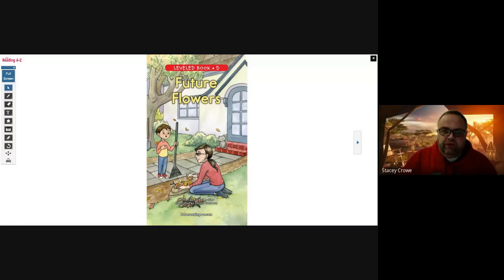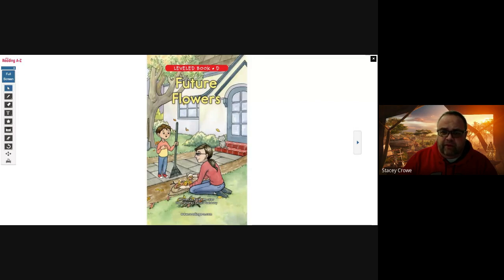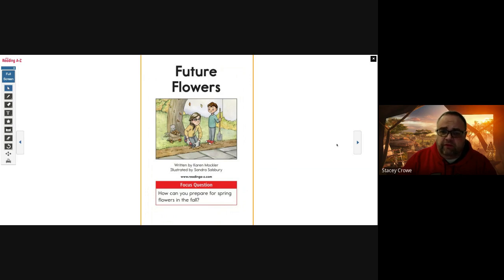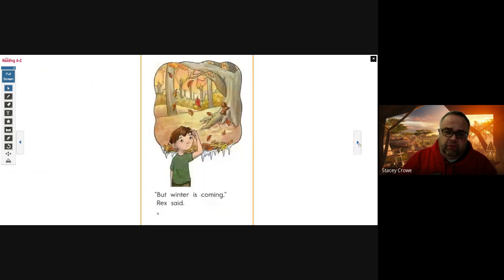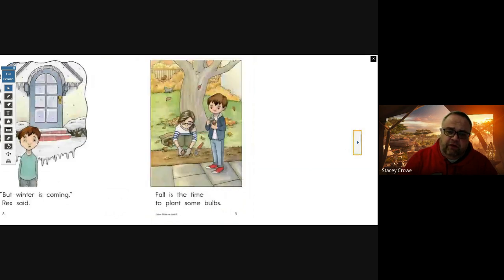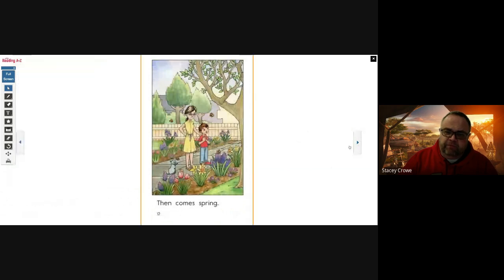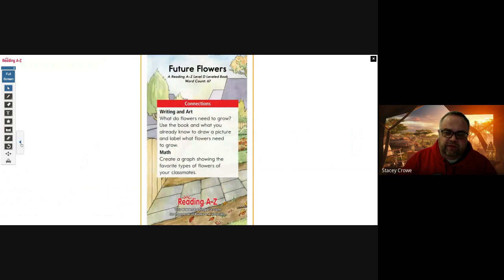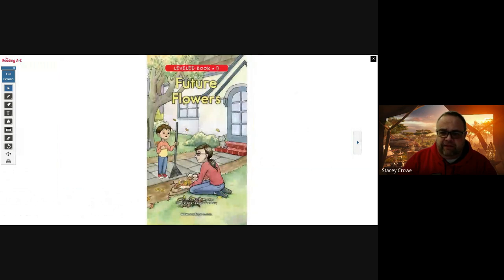Future Flowers read by Mr. Crowe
Future Flowers
Realistic (fiction), 67 words, Level D (Grade 1), Lexile 300L

Spring is when most bulbs bloom. Did you know the work required to grow them takes place in fall? Future Flowers provides students a look at what it takes to get ready to grow these amazing plants.